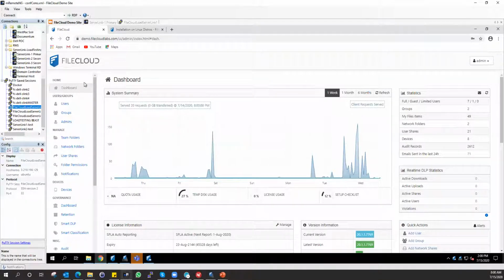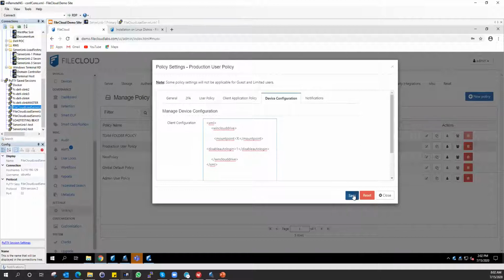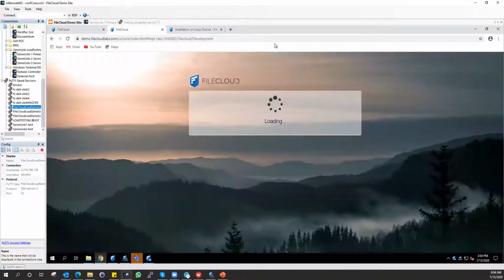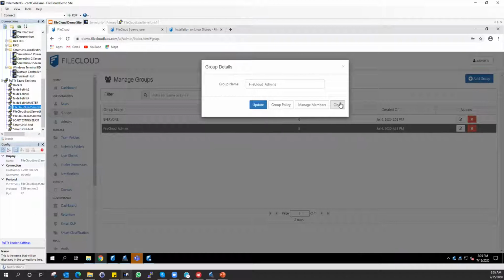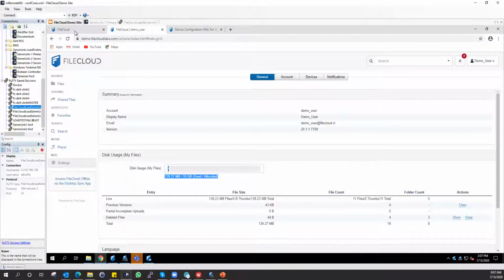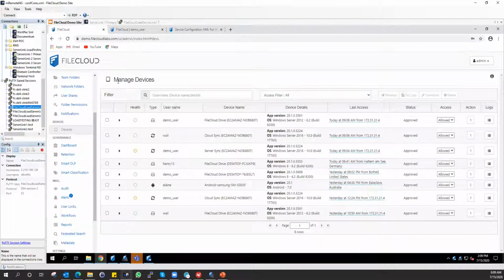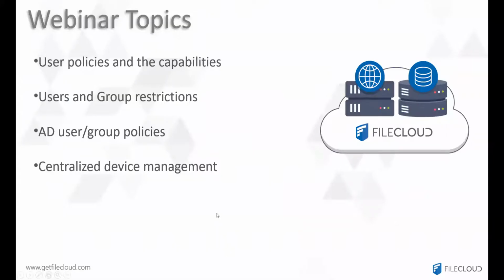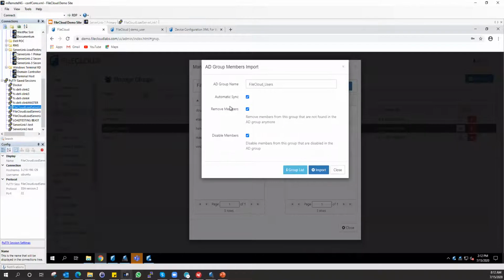Managing Users and Groups Using Policies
It's easy to manage users and groups using policies within FileCloud! This helps admins control who can share, download, view, work with files, and more!